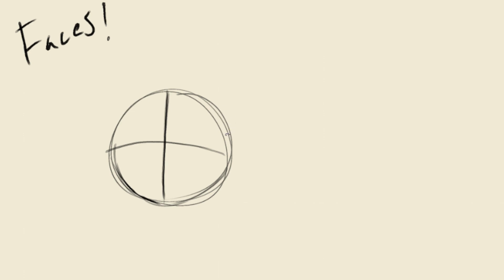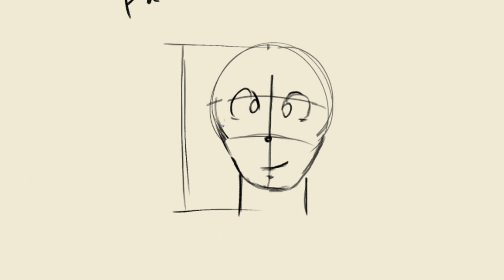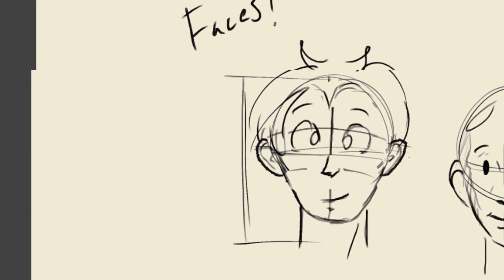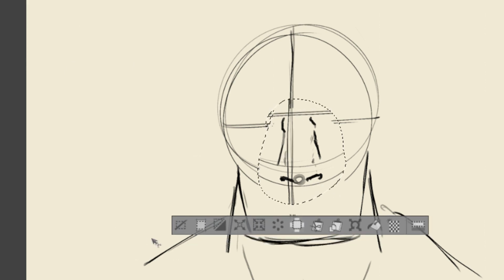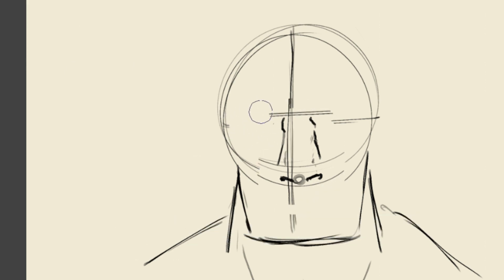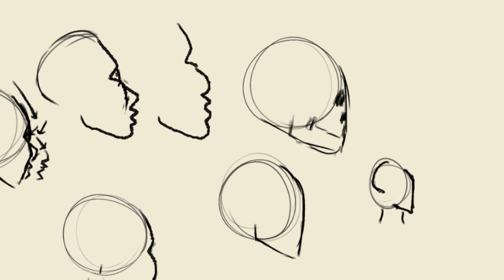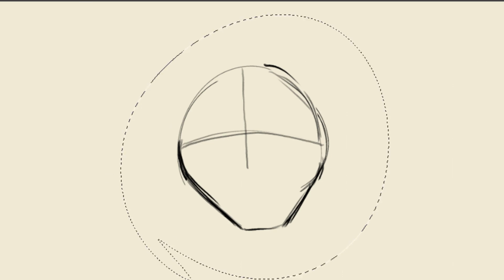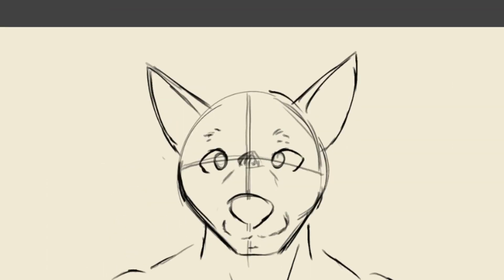A Block Episode 5: Heads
Today, Noodle will show us how to really use our heads!

We're drawing heads today...

Tom Nook's Store- Animal Crossing